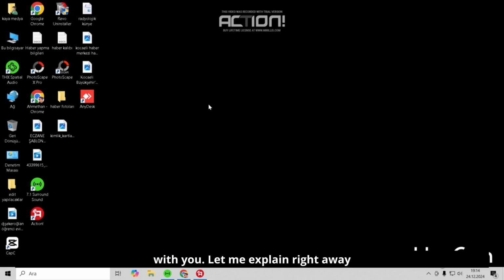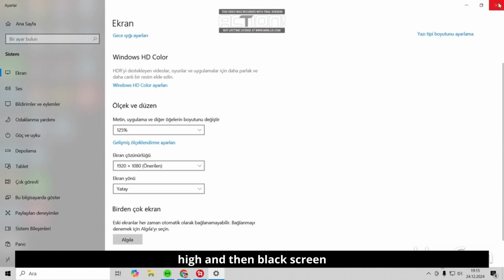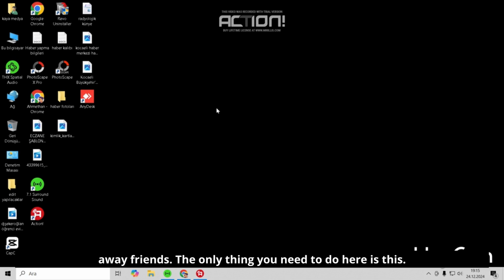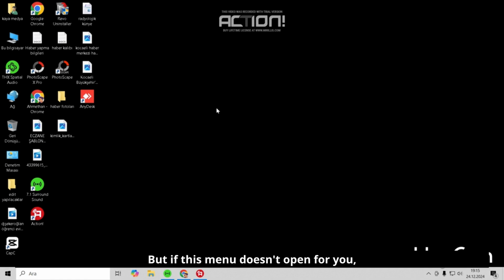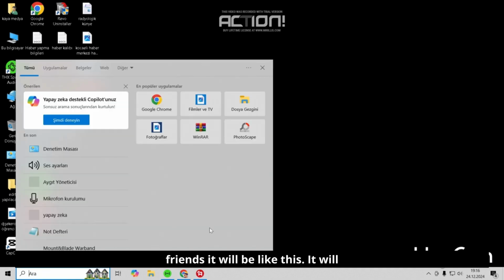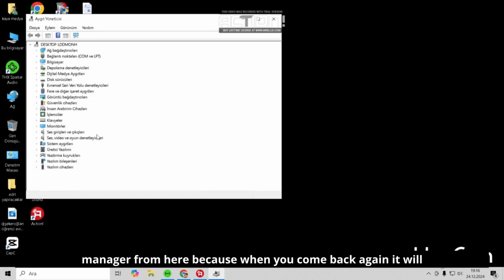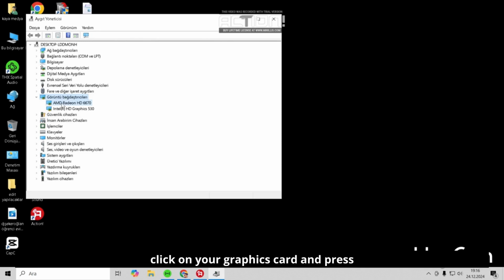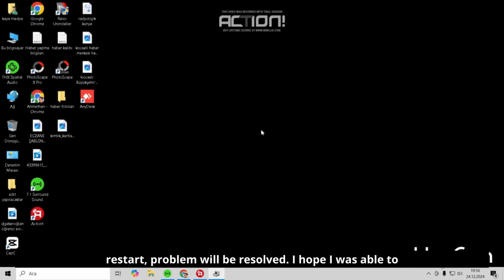Black screen issue after changing monitor resolution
Are you experiencing a black screen issue after changing your monitor resolution? In this video, we’ll guide you step-by-step on how to fix it! We’ll also share helpful tips and common mistakes to avoid while solving the problem. 🎥